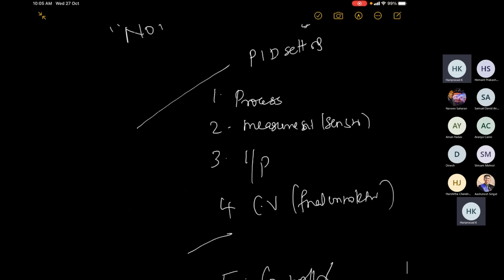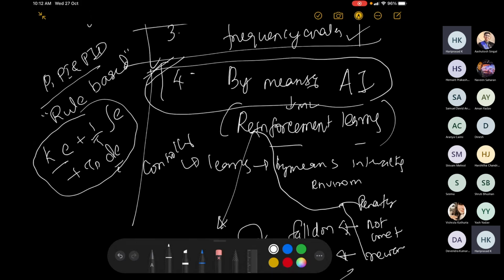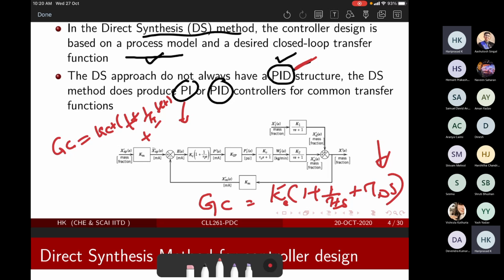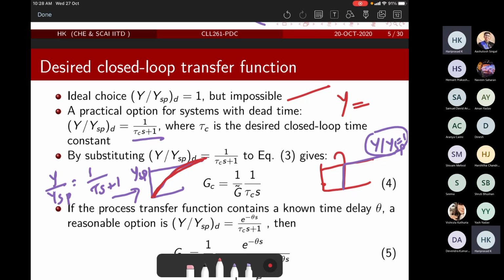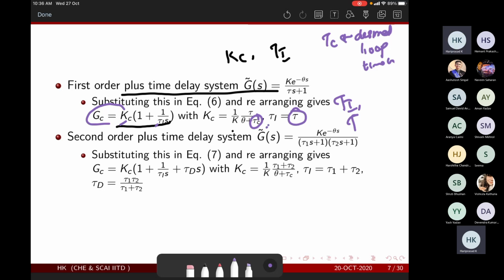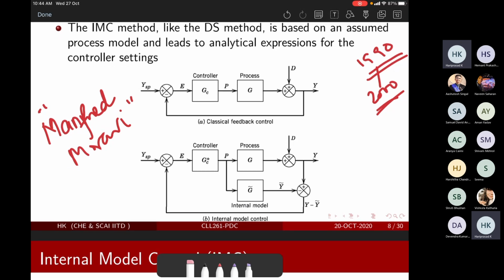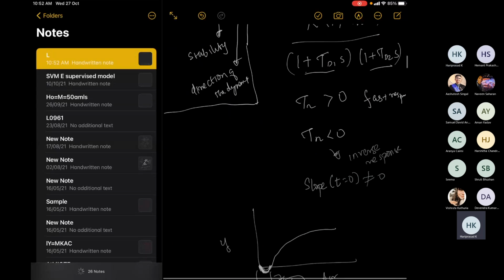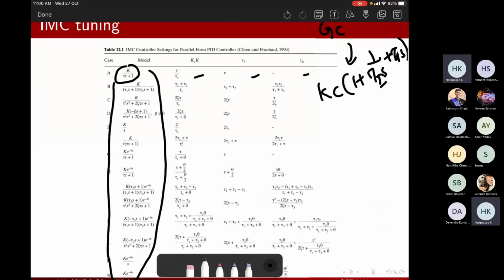Lecture#36 CLL261 Process Dynamics and Control by Hariprasad Kodamana